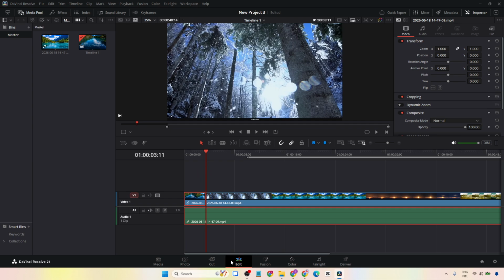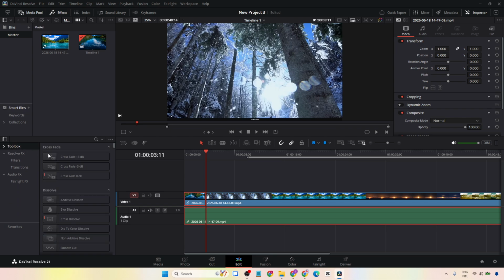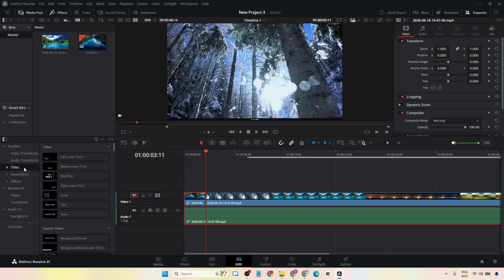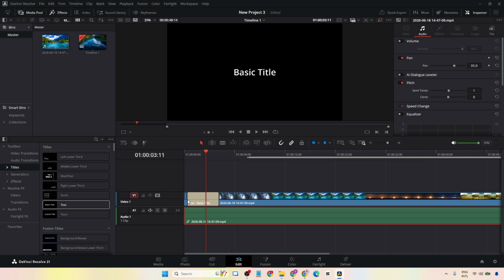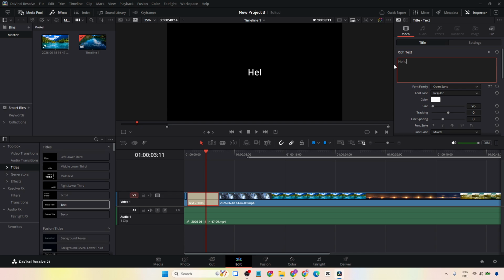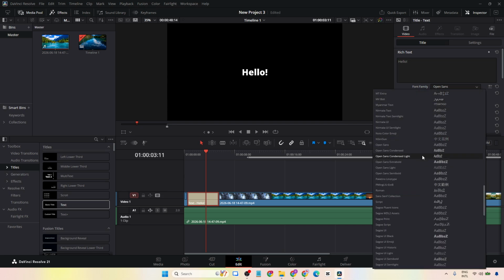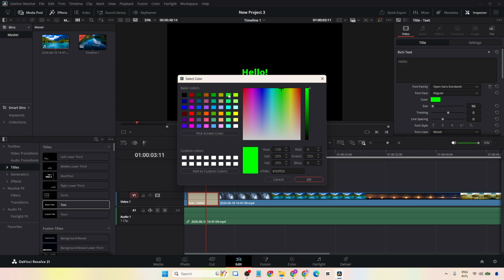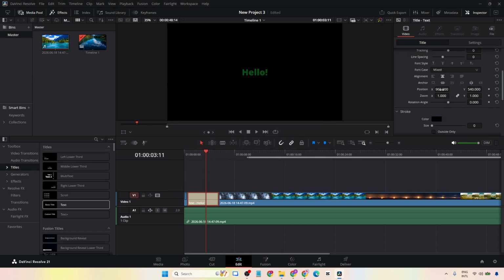How To Add Text In Davinci Resolve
Learn how to add text in DaVinci Resolve to create titles, captions, subtitles, and on-screen messages for your videos. This tutorial walks you through adding a text title, customizing its appearance, and positioning it anywhere in your frame. By the end of this guide, you'll know how to create professional-looking text in DaVinci Resolve.

Video Chapters
00:00 - Introduction
00:09 - Open the Edit Page
00:17 - Open Effects Library
00:33 - Add a Title
00:56 - Edit Your Text
01:12 - Customize the Text
01:27 - Change Text Position
01:45 - Summary